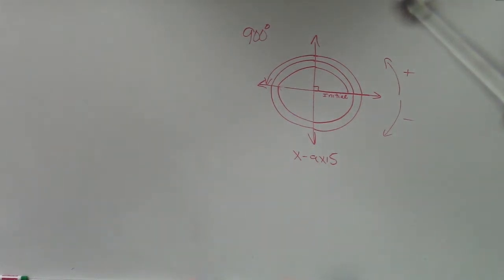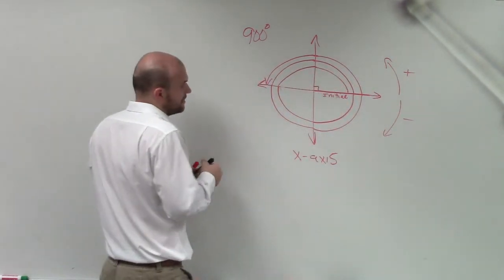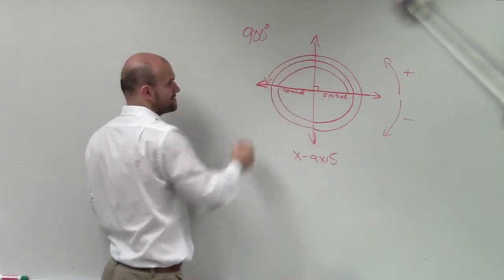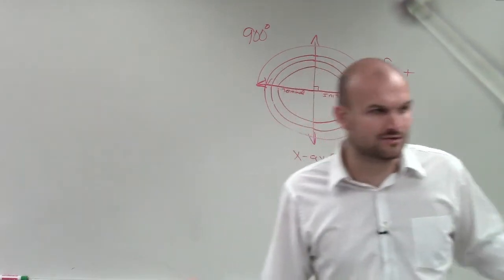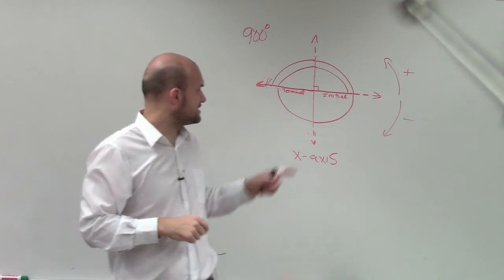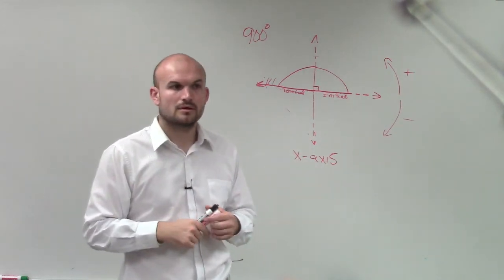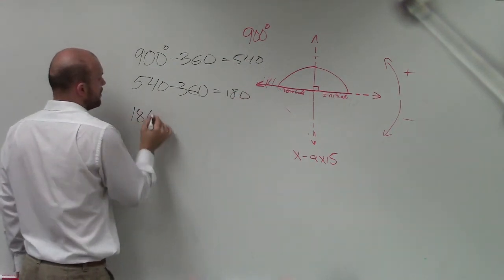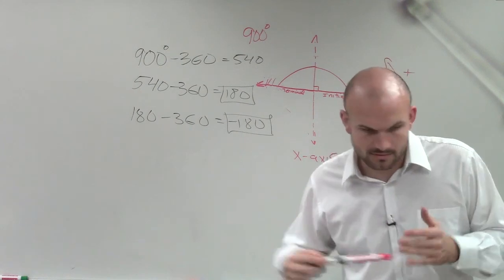Determine two coterminal angles for 900 degrees